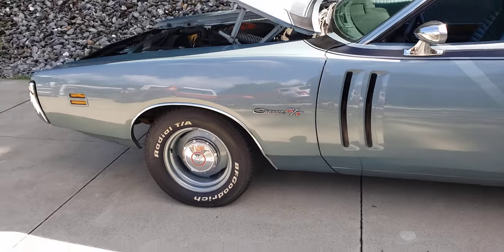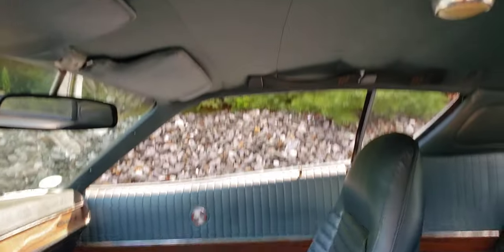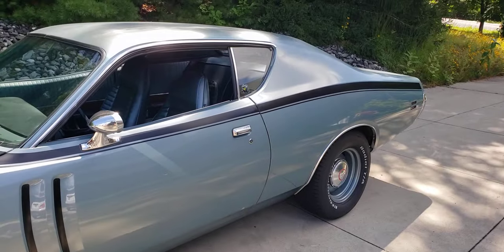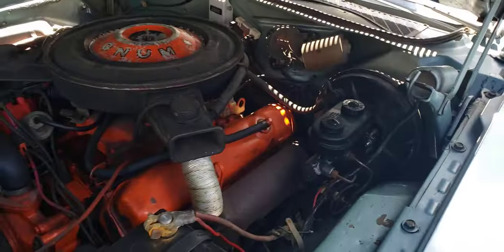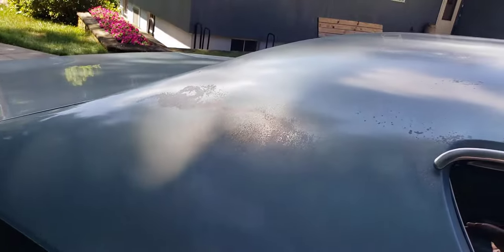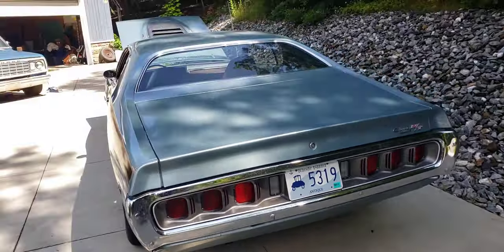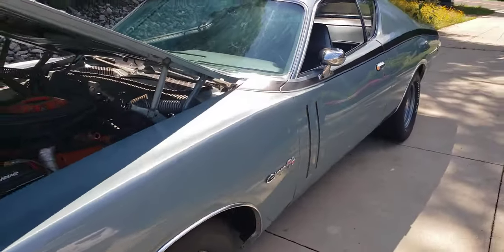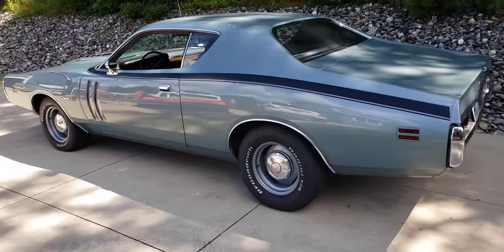1971 Dodge Charger R/T, 440, 4spd, Dana, buildsheet, original paint FOR SALE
1971 Charger R/T - all #'s matching, 440/4v, 4-Spd, Dana60 (3:54's), original paint! Original 14" steel wheels are included as is the original power brake booster and the master cylinder, seats have been recovered but everything else is original, build sheet, Galen Govier paperwork, fendertag, original stripe delete car - they are only original ONCE!!!